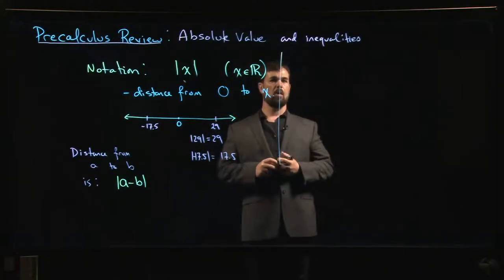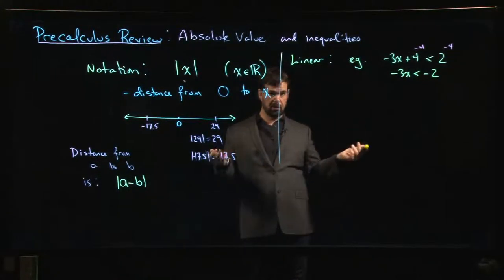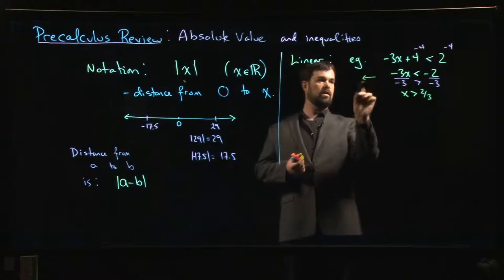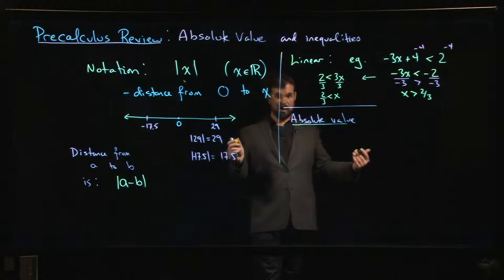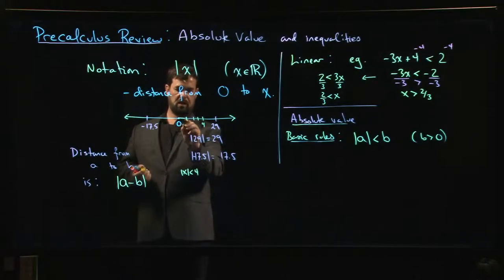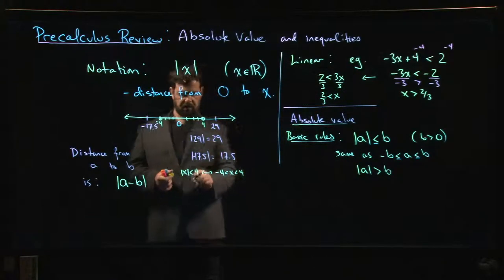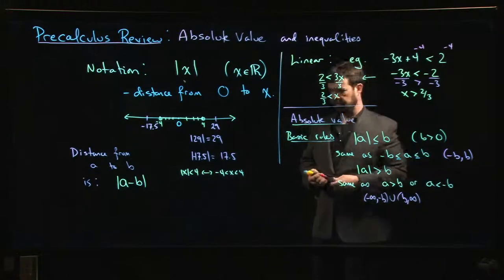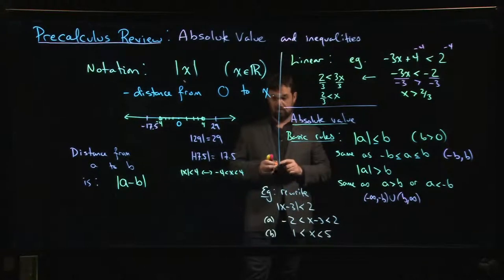Review: Absolute Value Inequalities